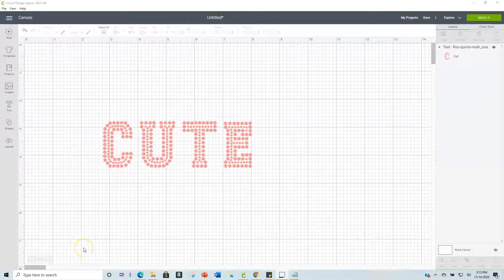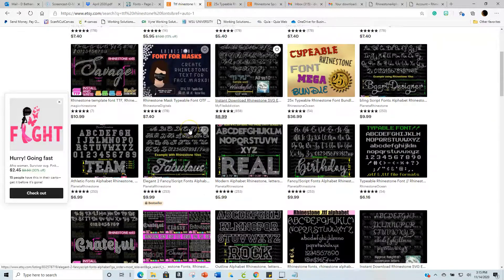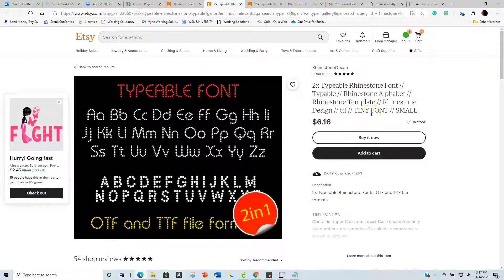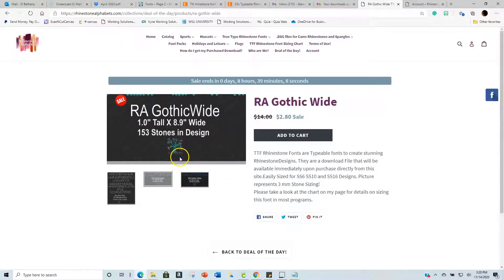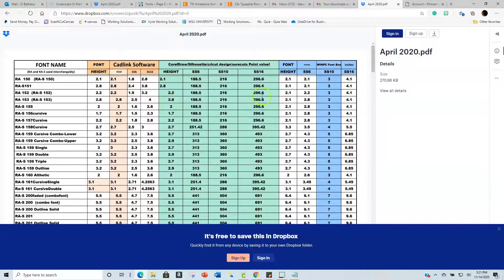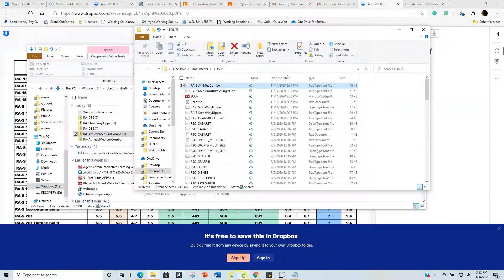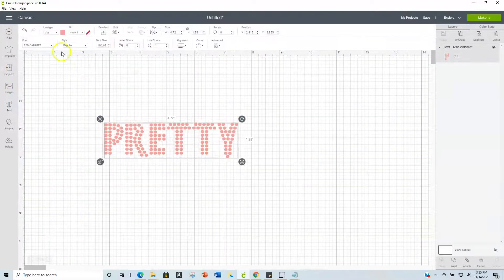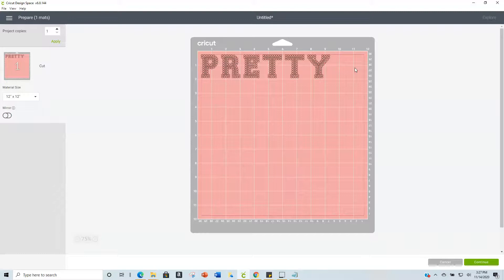Rhinestone Alphabets in Cricut Design Space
How to use TTF or OTF tyable rhinestone fonts in Design Space